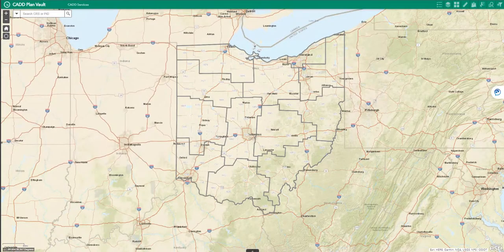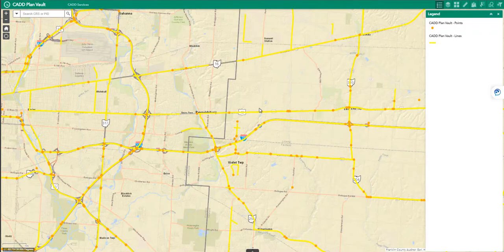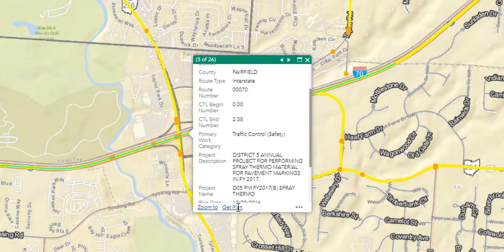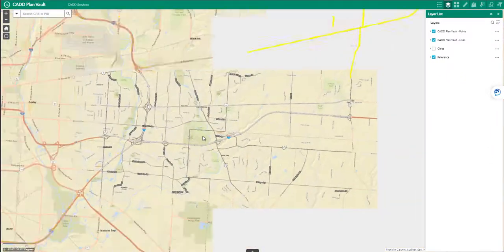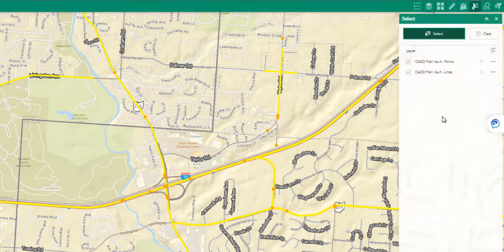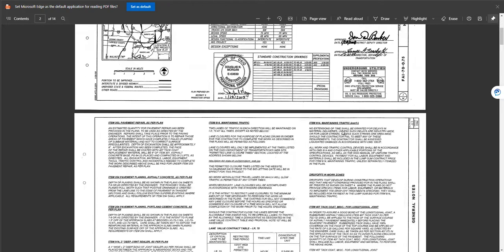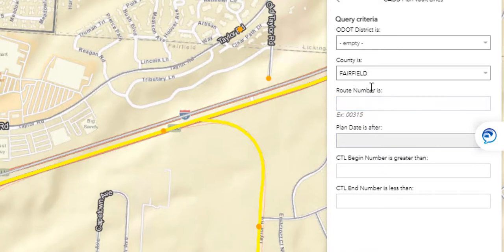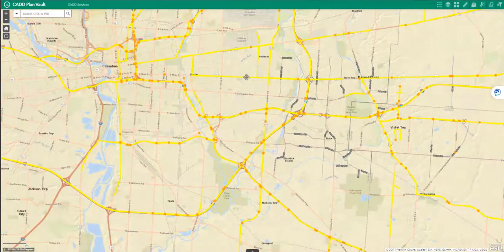Ohio DOT Plan Vault (Web)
This videos covers the Plan Vault Web application, an easy way to get construction plans via the web. This is open to the public to use and geospatial locate plans. We are still in the process of importing legacy data, plans that were filed before 1995.